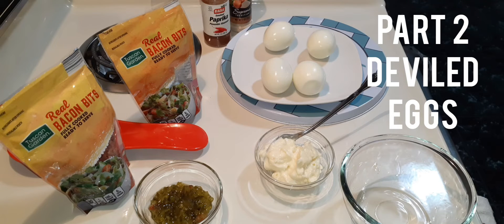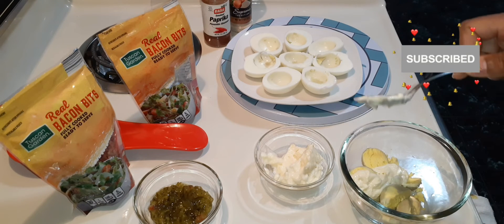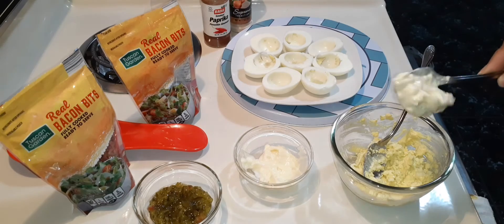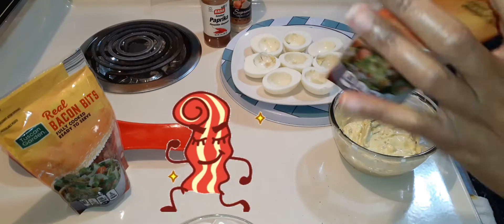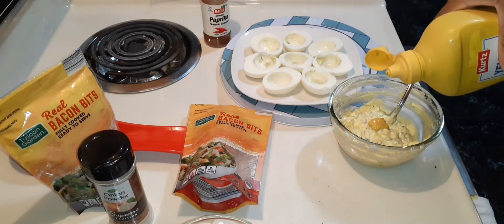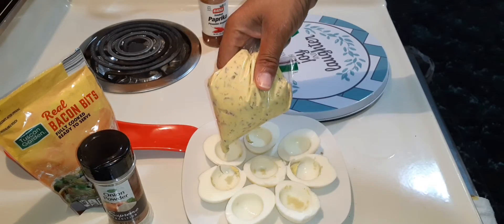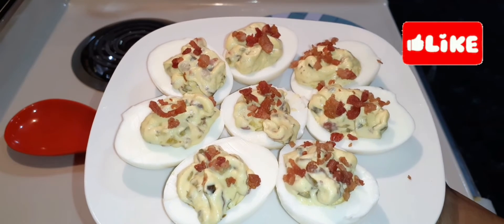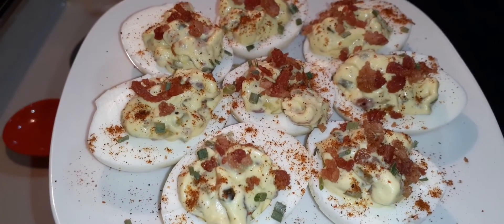HOW TO MAKE DELICIOUS BACON DEVILED EGGS || PART 2 IT'S NATIONAL DEVILED EGG DAY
In today's video,  I'll be showing you how I made this DEELICIOUS recipe for Deviled Eggs with Bacon😋
INGREDIENTS
4 large eggs
2tsp mayonnaise
BACON bits
2tsp relish
Dash onion powder-Badia Complete-Smoked Paprika